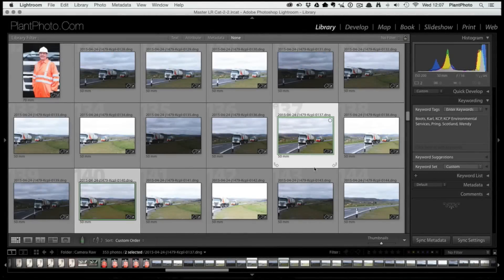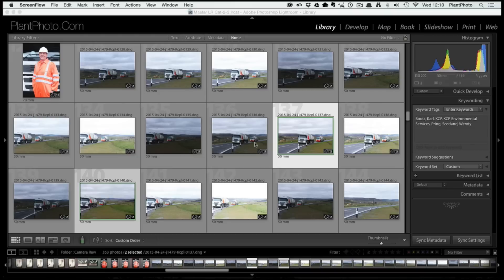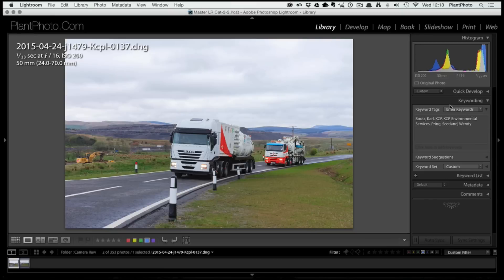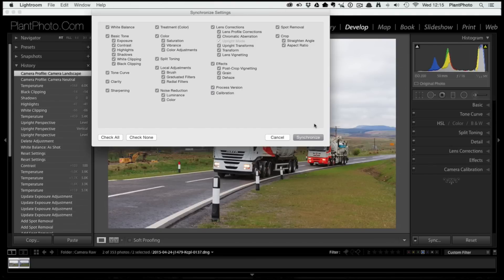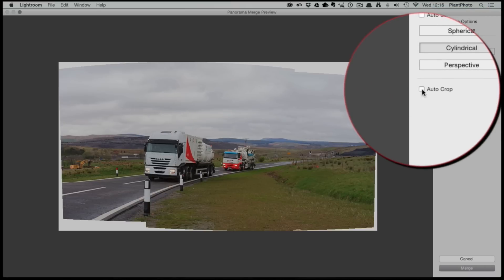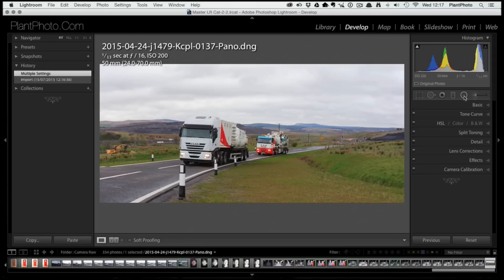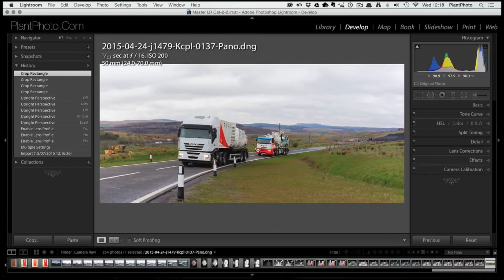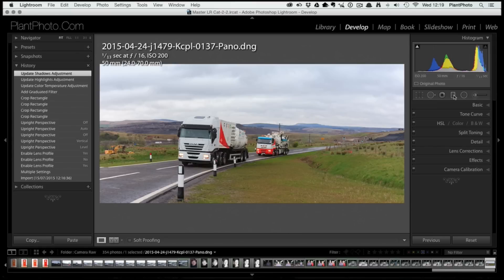Panorama Stitching Lightroom Tutorial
Stitching a panorama in Lightroom is relatively easy - if you know how. In today's video tutorial, award-winning photographer Simon Plant will walk you through how to stitch panoramas, step-by-step.